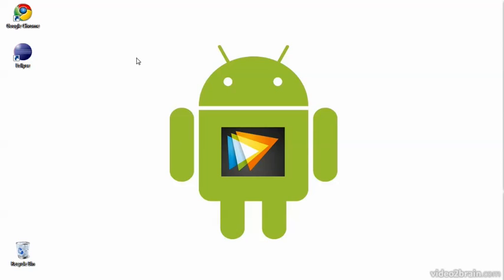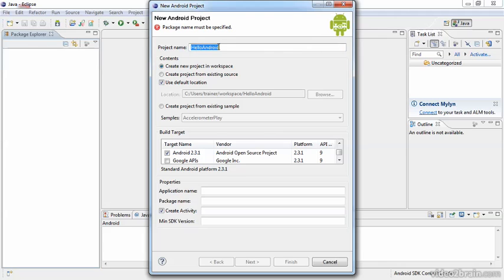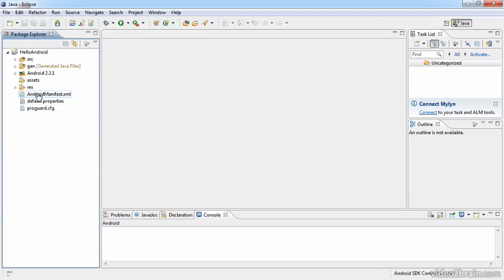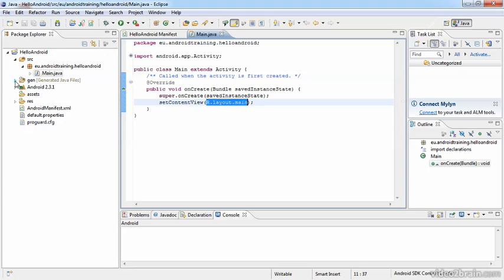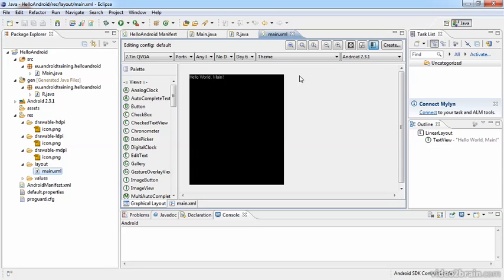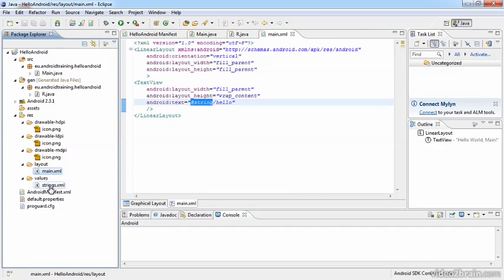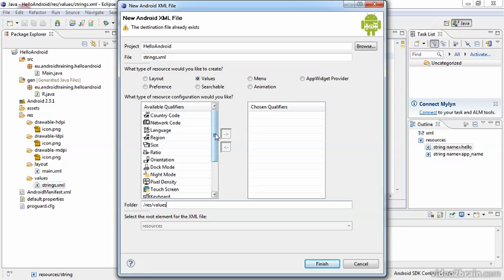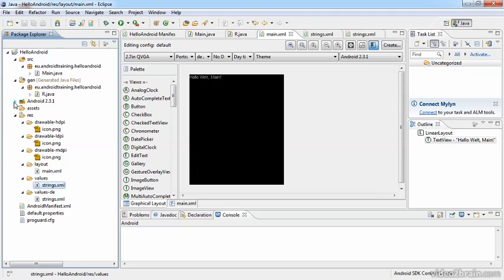09 - Defining an android project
Defining an android project to More